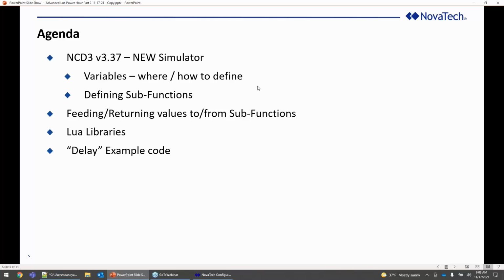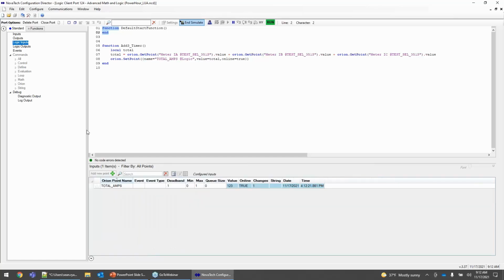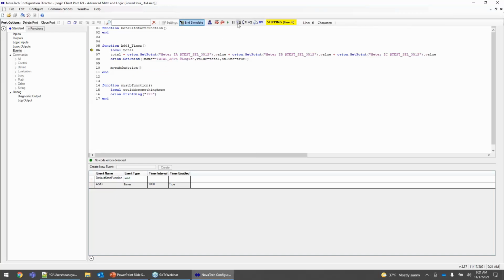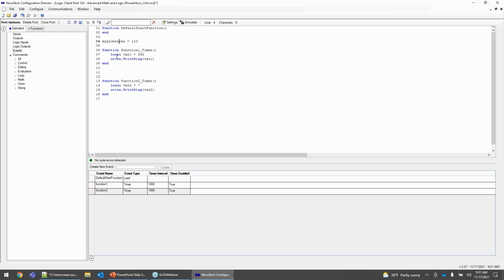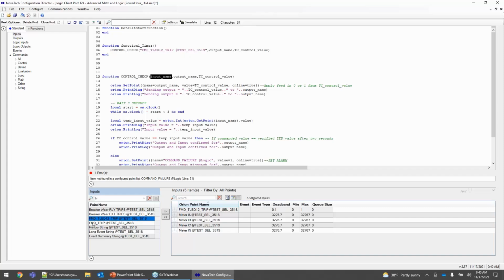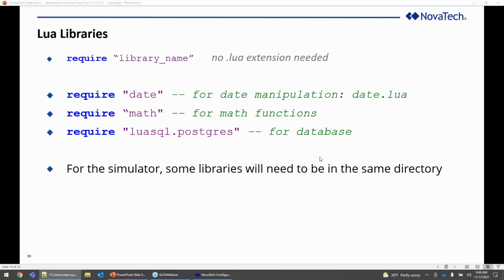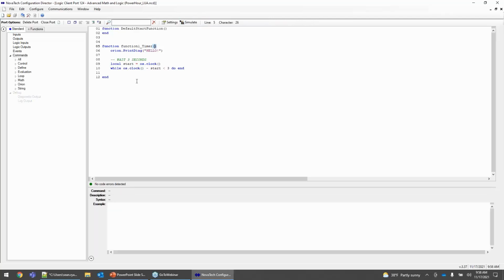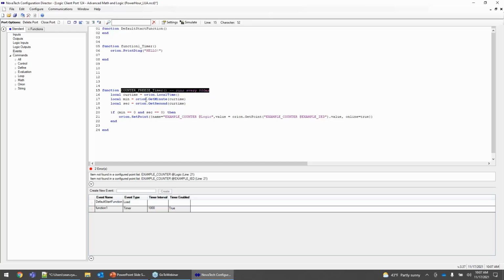Advanced Math and Logic (EXPERT) | NovaTech Automation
November 2021 Power Hour Webinar

0:00:41    Agenda
0:04:52    SIM – Variables, forcing, and Spy List
0:13:07    SIM – Require: files directories
0:14:30    SIM – Breakpoints and stepping
0:21:54    SIM – orion.PrintDiag and orion.PrintLog
0:23:34    SIM – Call Stack
0:24:22    SIM – XY View Variables – Local vs Global variables
0:34:32    Sub-functions – Feeding
0:39:50    Sub-functions – Returning
0:46:04    Lua Libraries – Require and creating
0:55:00    Timed Code – Loop delay
0:58:40    Timed Code – Enable and disable Timers
1:04:43    Timed Code – Absolute time